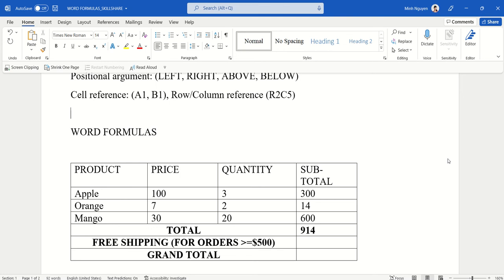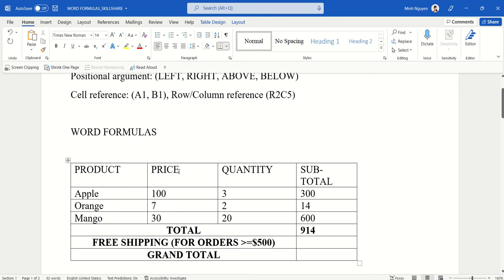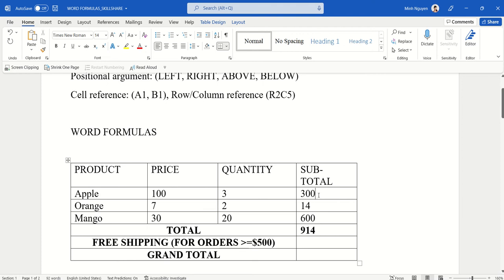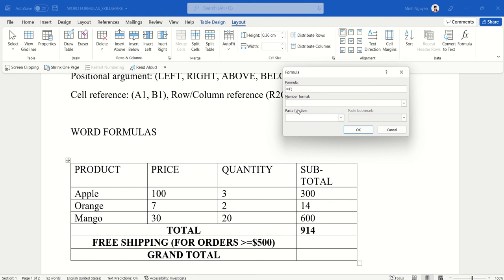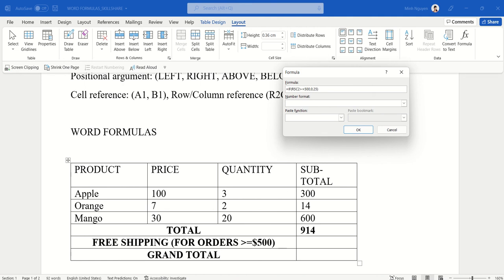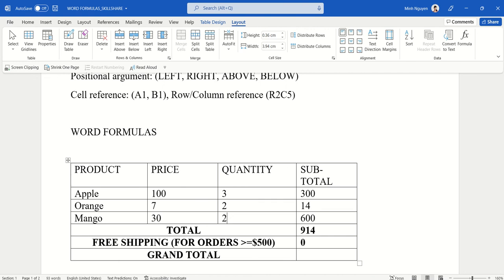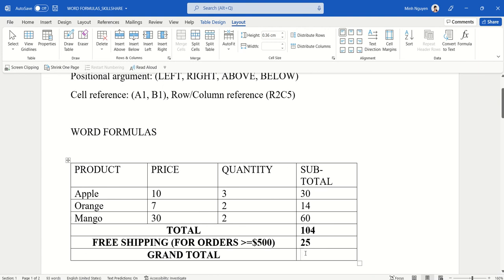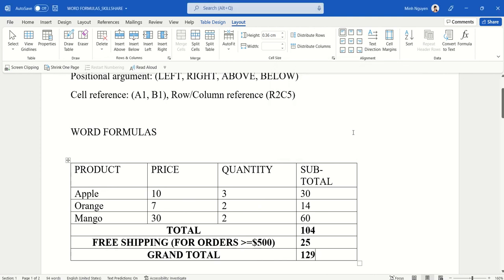How to insert an IF formula in a Word table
Did you know that you can calculate IF formula right within a Word table?  It might sound hard to believe but it's true.  Watch this 3-minute video to find out how.